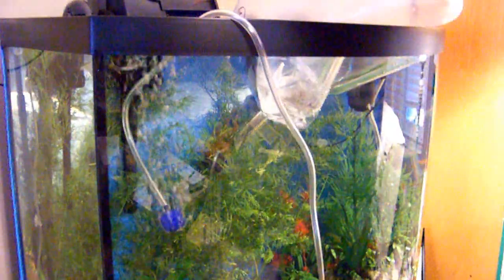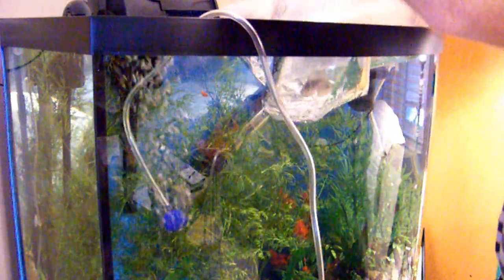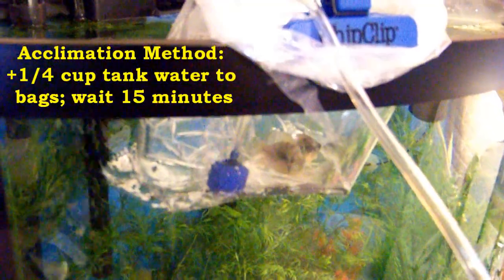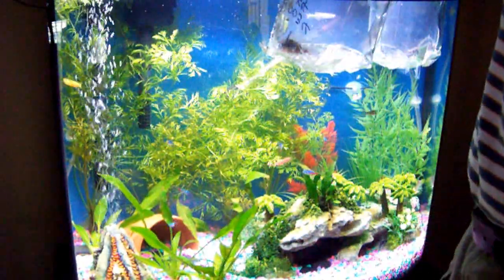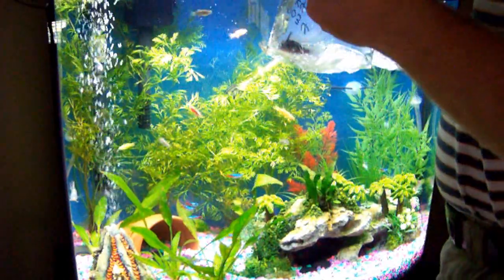Acclimating Bolivian Rams to a Community Aquarium (720p)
Showing you the process I went through to add four Bolivian Rams to my freshwater community tank, which has Zebra Danios, Glofish, and Neon Tetras.